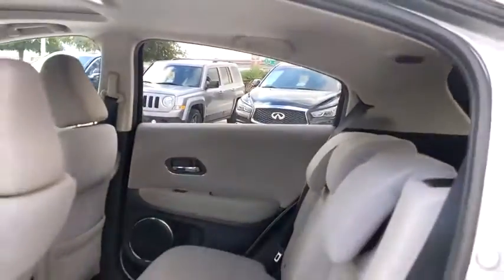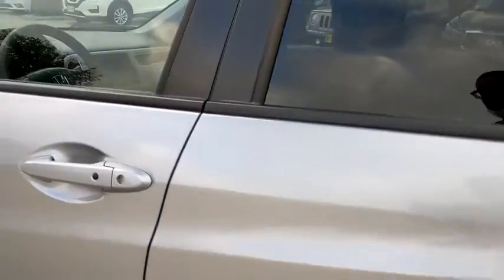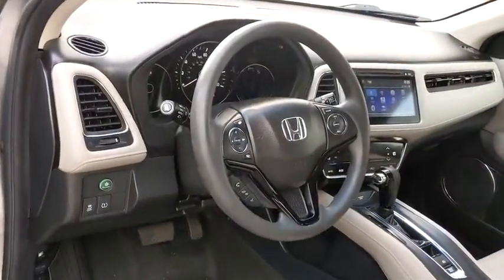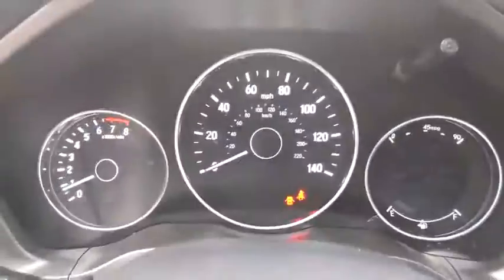2017 Honda HR-V San Antonio, Austin, Houston, New Braunfels, Helotes, TX N20456A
Silver Used 2017 Honda HR-V available in San Antonio, Texas at Gunn Nissan. Servicing the Austin, Houston, New Braunfels, Helotes, TX area.

Gunn Nissan
12838 San Predro

Clean CARFAX. CARFAX One-Owner.Recent Arrival! Odometer is 12499 miles below market average!Come in to Gunn Nissan and check out this 2017 Honda HR-V EX!!Gunn Nissan - Come experience for yourself why we have one of the best reputations in San Antonio!Reviews:* Easily accommodates five average-sized adults; clever cargo solutions make it more versatile than rivals; excellent fuel economy figures; outward visibility is unobstructed. Source: Edmunds